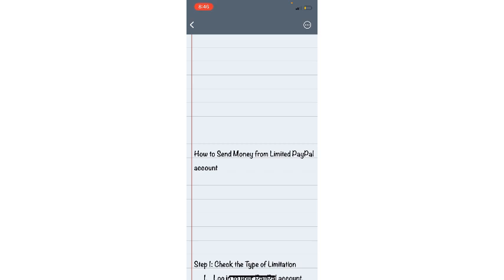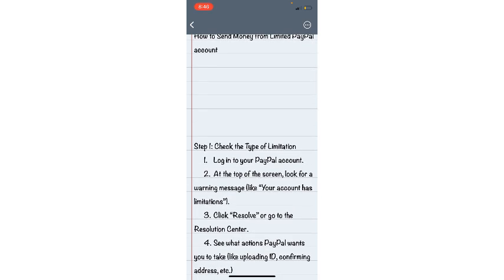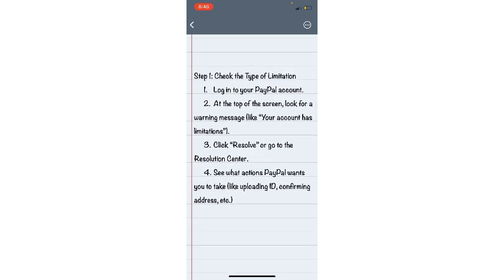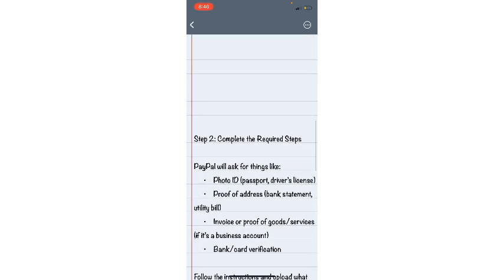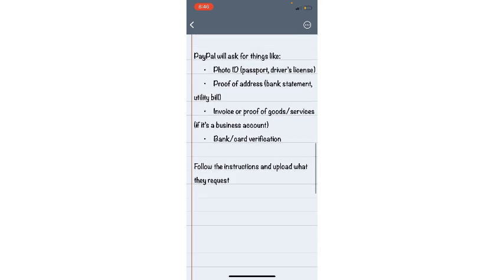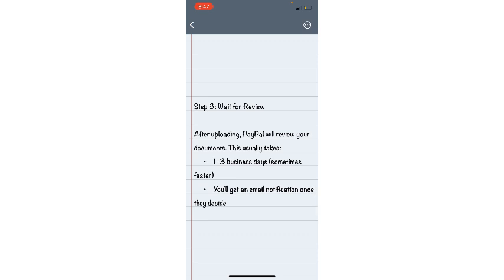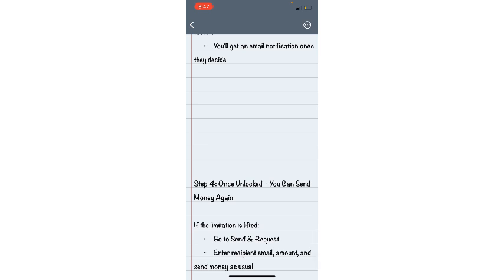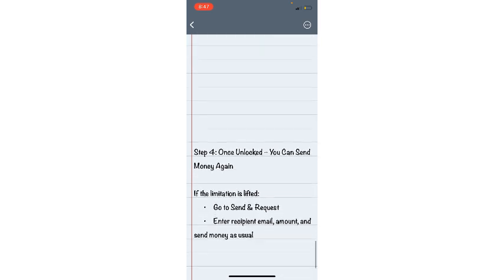How to Send Money from Limited PayPal account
In This Video, you will learn about How to Send Money from Limited PayPal account